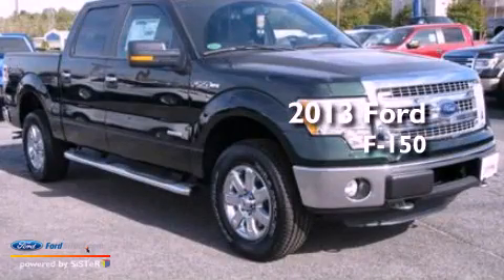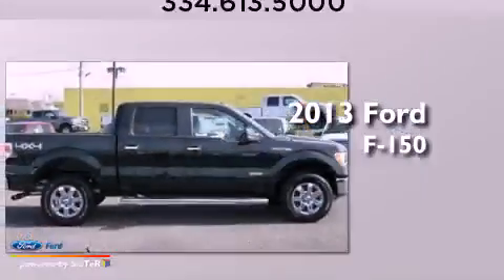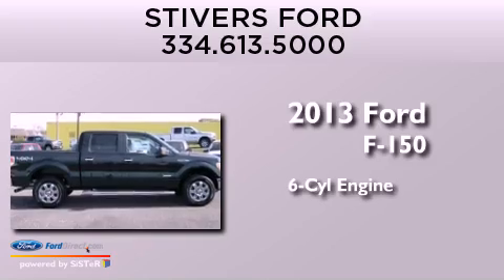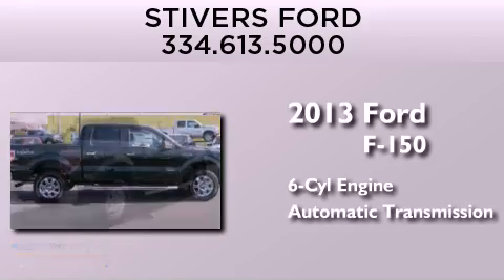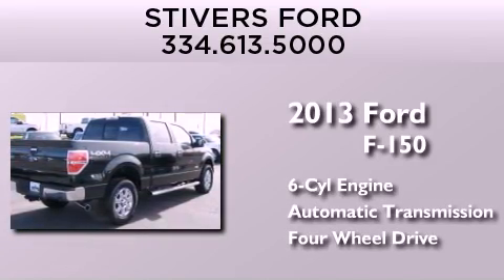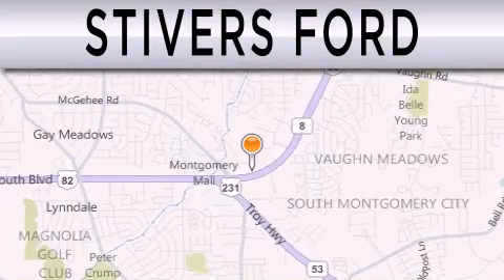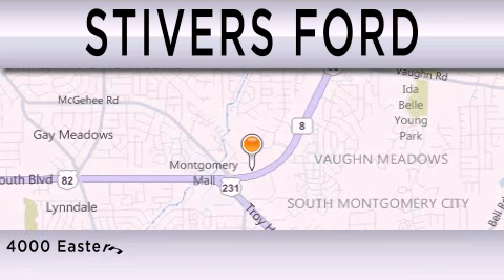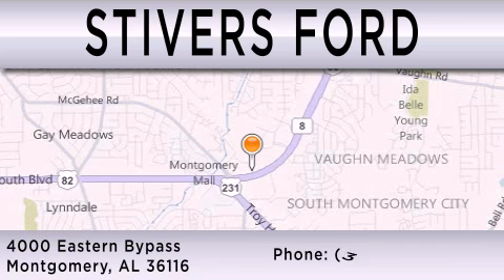2013 FORD F-150 Montgomery AL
Year : 2013
 Make : FORD
 Model : F-150
 Engine : 3.5L V6 24V GDI DOHC TWIN TURBO
 Trans . : 6-SPEED AUTOMATIC
 Exterior : GREEN GEM METALLIC
 Miles : 8
 Interior : STEEL
 Stock : DF09587